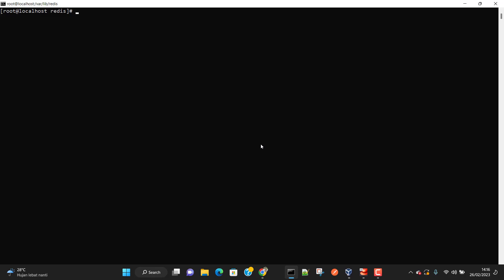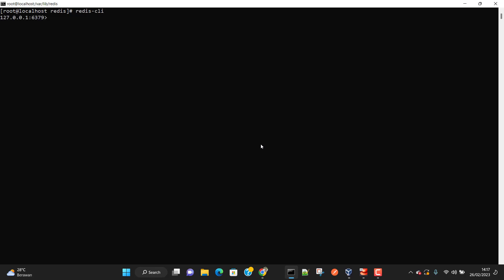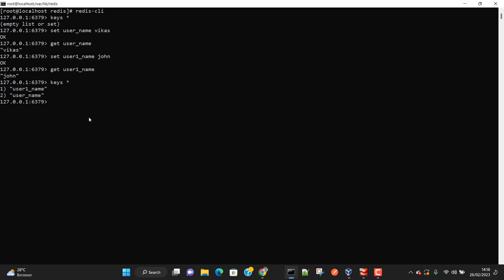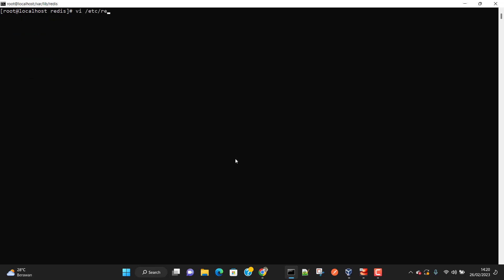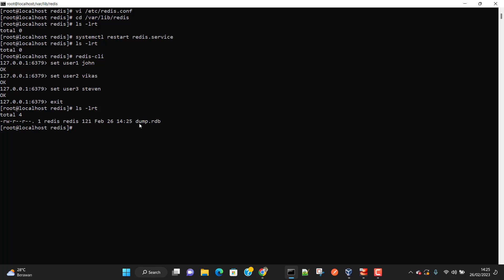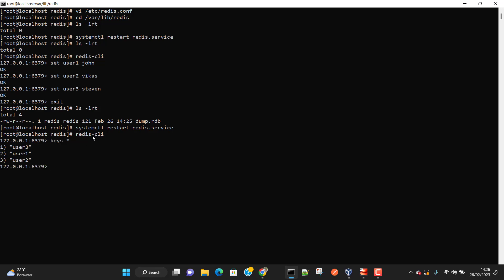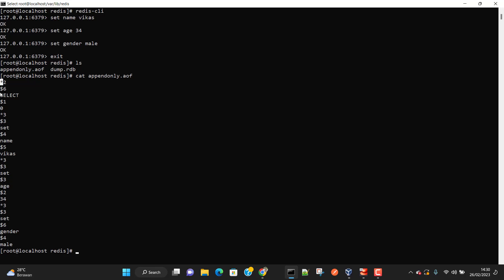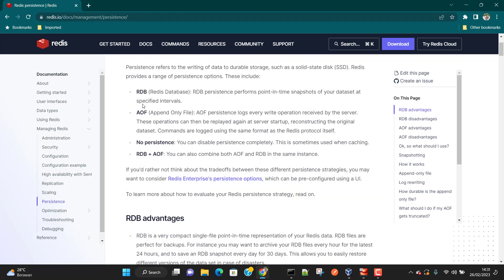Unlocking Redis Persistence: Master RDB & AOF for Reliable Data Storage!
Description: 🌟 Welcome to the second lesson in our Redis playlist! In this video, we delve deep into the data storage mechanics of Redis, an in-memory database known for its speed. 🚀 Discover the implications of Redis storing data in memory and explore solutions to avoid data loss during system restarts or crashes. 💡 We provide a practical demonstration of writing data to Redis, followed by a service restart to observe data volatility. Learn about the importance of data persistence in Redis and the various methods to achieve it, including Redis Database (RDB) file and Append Only File (AOF). 🗂️ We'll walk you through configuring RDB for periodic snapshot backups, while explaining how AOF logs each command to recreate the database state. Understanding these concepts is crucial for seamless data management in your applications using Redis. 🔧 Enhance your knowledge with insights on when to use RDB, AOF, or both, depending on your application's needs. 🤓 Tune in to master Redis persistence and safeguard your data efficiently!

Chapters:
00:00:00 Introduction to Lesson 2
00:00:04 Redis Data Storage Basics
00:00:23 Consequences of In-Memory Data
00:00:51 Demonstration of Data Volatility
00:01:05 Connecting to Redis CLI
00:01:19 Writing and Retrieving Data
00:02:00 Redis Data Loss on Restart
00:03:00 Importance of Data Persistence
00:03:34 Options for Redis Persistence: RDB
00:04:01 Understanding RDB Configuration
00:04:57 Enabling RDB Backups
00:06:31 Location of RDB Files
00:08:20 Testing RDB Persistence
00:09:54 Verifying Data Persistence with RDB
00:10:33 Introduction to AOF
00:11:03 Enabling AOF in Configuration
00:13:09 Testing AOF Persistence
00:14:03 Reviewing AOF Log File
00:14:33 Comparing RDB and AOF
00:16:03 Advantages of RDB
00:17:19 Choosing Between RDB and AOF